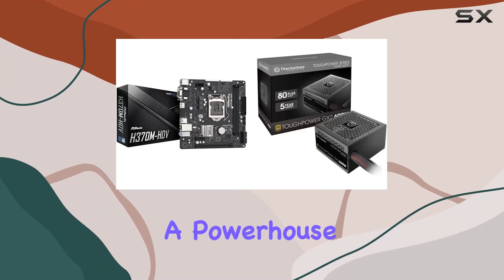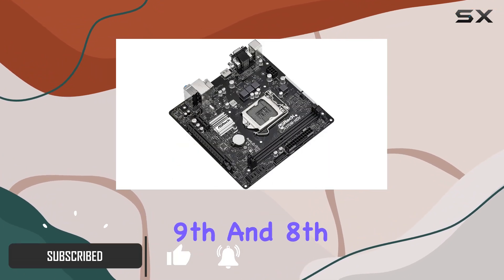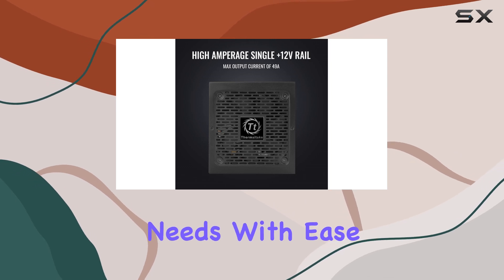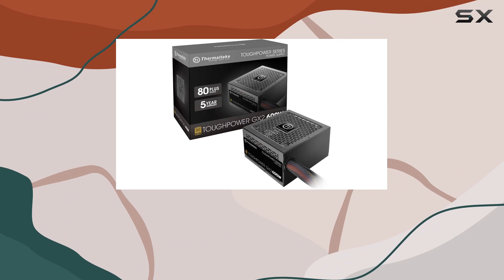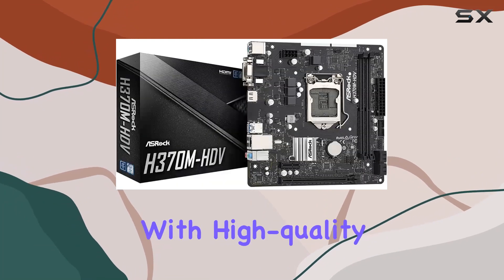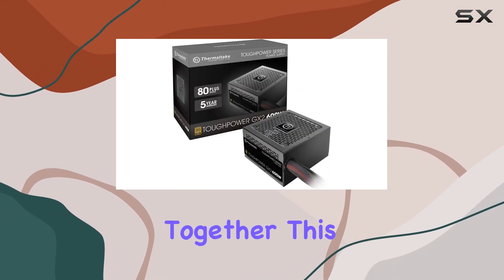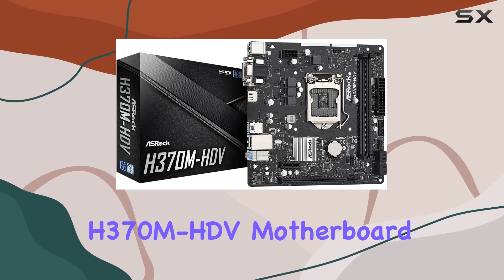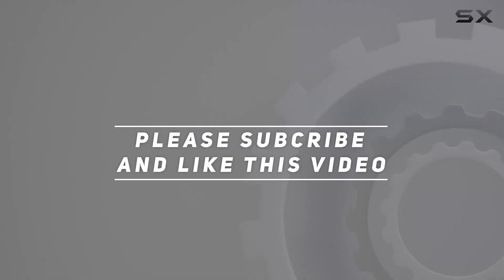ASRock H370M-HDV Motherboard & Thermaltake Toughpower GX2 600W PSU: The Ultimate Power Combo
0:00 Intro
0:06 Review

Things that we mentioned in this video:
ASRock H370M-HDV LGA1151/ Micro : B0C1S9KCPR